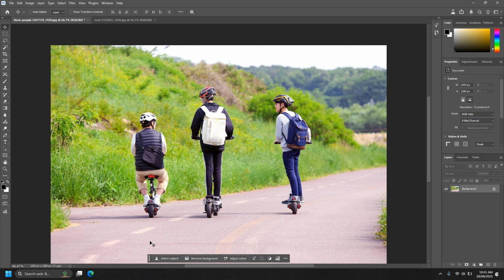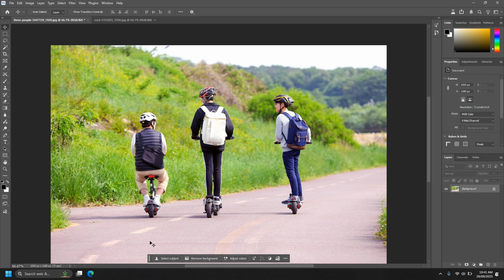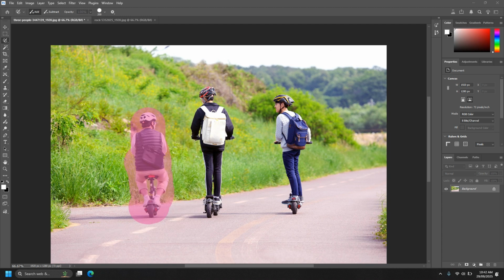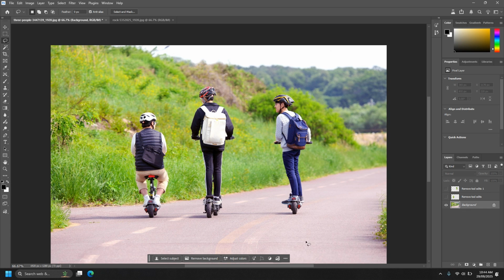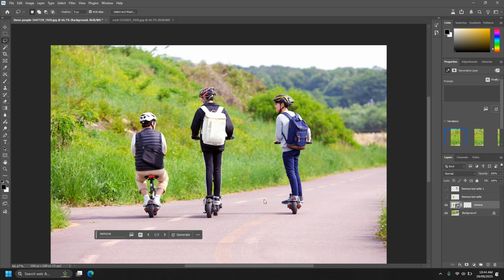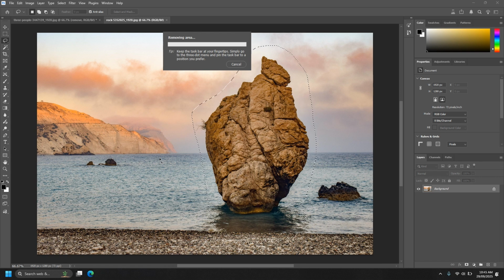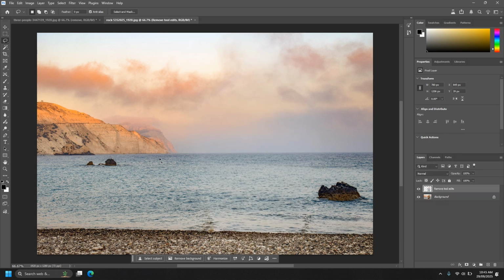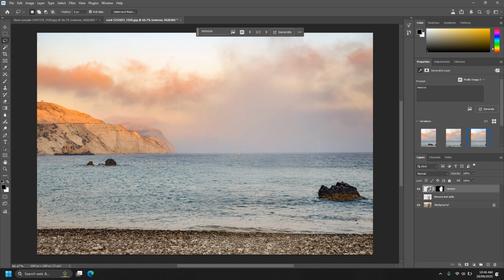Remove Tool in Photoshop | Remove Objects Easily with AI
Learn how to use the Remove Tool in Adobe Photoshop 2026 to quickly remove unwanted objects, people, distractions, and backgrounds using powerful AI editing features. In this tutorial, you’ll discover professional techniques for clean object removal, seamless photo retouching, and smart editing workflows in Photoshop. Perfect for beginners, graphic designers, photographers, and content creators who want fast and realistic editing results.